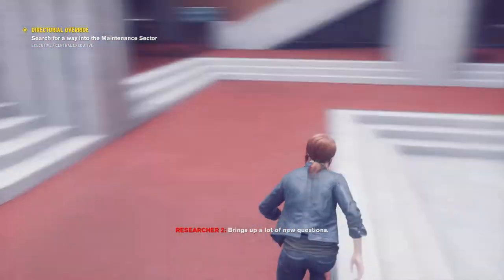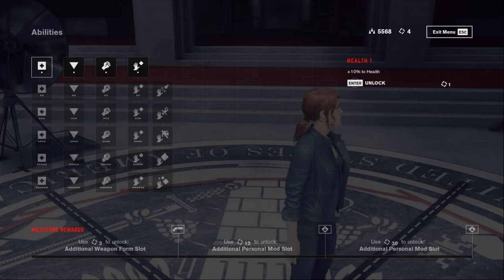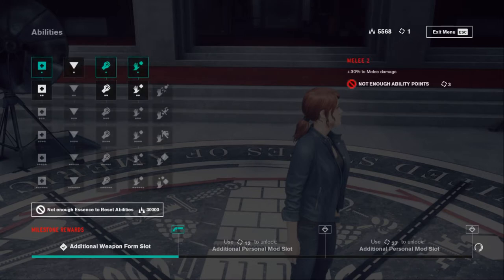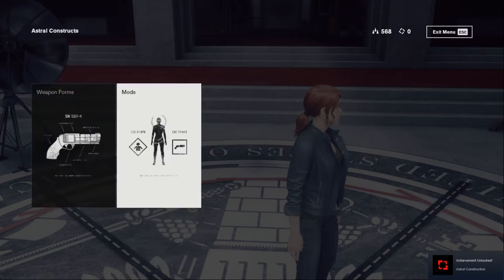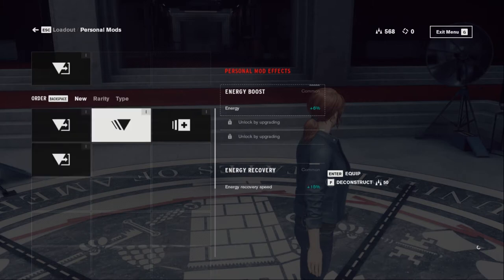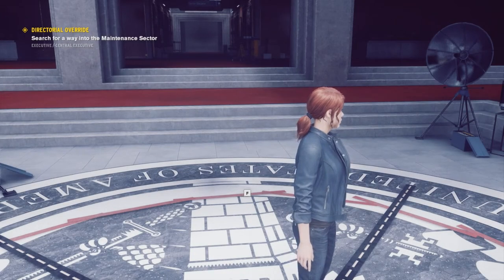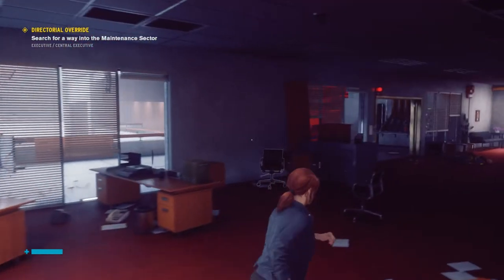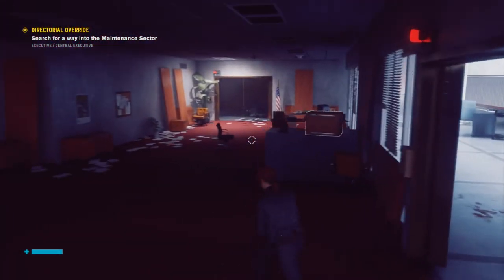Constructing Shatter, Abilities, Board Countermeasures In Control Ultimate Edition Pc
After finishing Hotline mission, you can able to access Astral Constructs which in turn lets you construct Shatter for your service weapon, Abilities, which can be upgraded from your ability points and board countermeasures, which are some missions from the board.